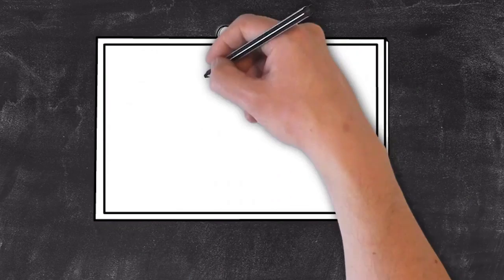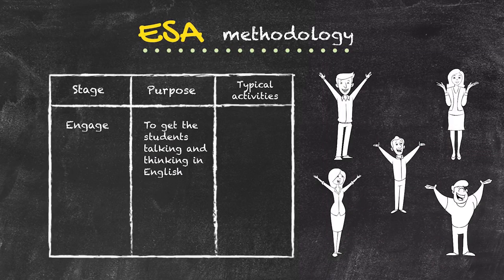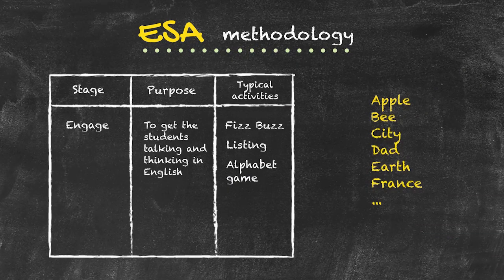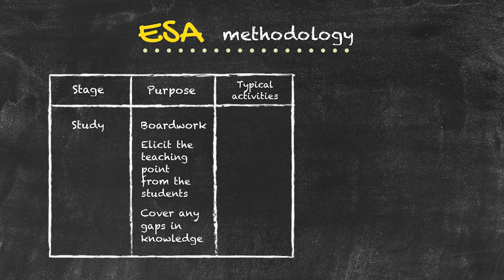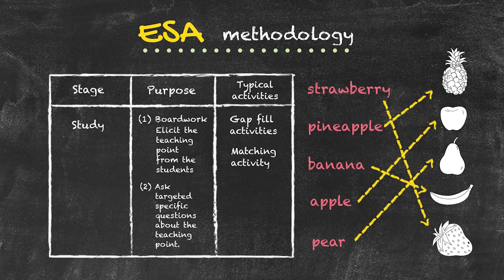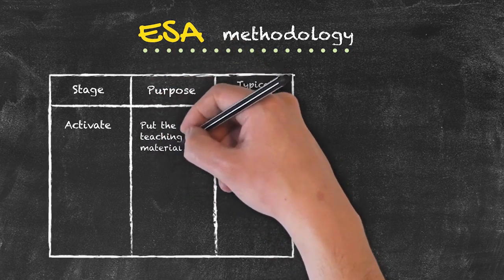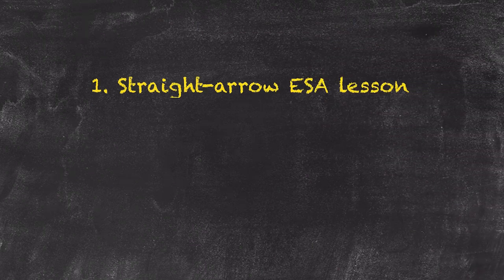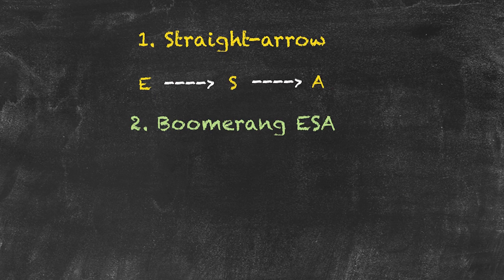The ESA methodology (complete video)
This video is part of our ESA Methodology series. The ESA Methodology of Teaching includes three main stages: the engage phase, the study phase, and the activate phase. Watch for more information.